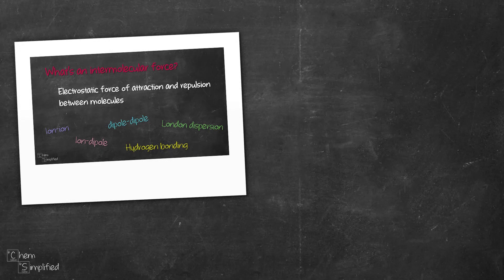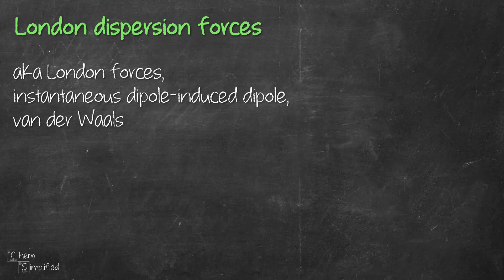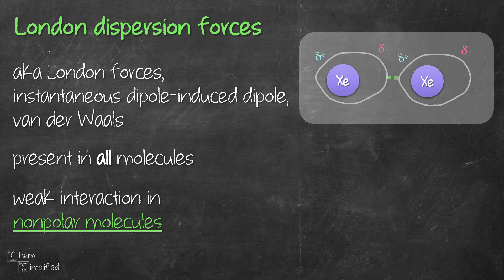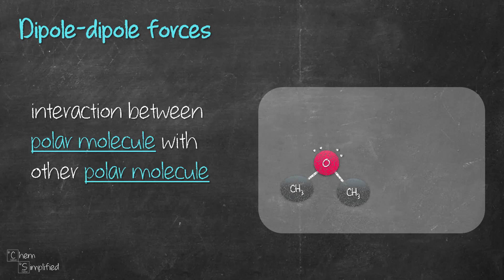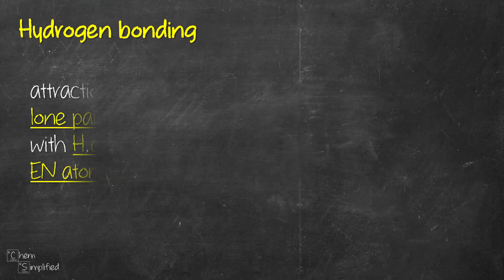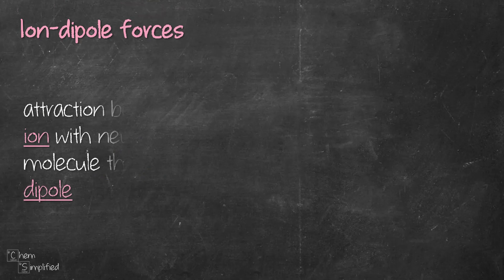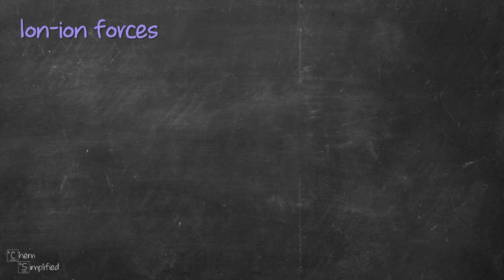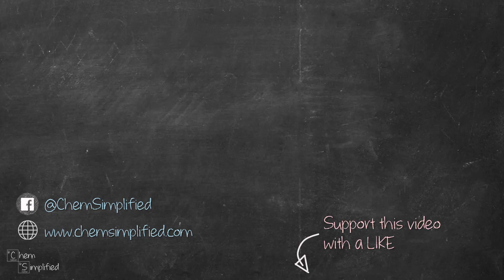Ever wondered, what are the intermolecular forces? | Dr K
What are the intermolecular forces present in Chemistry? Depending on what you're looking for, generally there are 3 types - Hydrogen bonding, dipole-dipole interaction and London dispersion forces. However, if you include the interactions involving ions,  then we can go up to 5 types of intermolecular forces. That's exactly what we're going to talk about in this video, the 5 types of intermolecular forces - London forces, dipole-dipole forces, hydrogen bonding, ion-dipole forces and ion-ion forces.

🕑 Here's when you'll find:
0:00 What is an intermolecular force?
1:01 London forces
3:16 Dipole-dipole forces
4:40 Hydrogen bonding
6:06 Ion-dipole forces
7:01 Ion-ion forces
7:47 5 types of intermolecular forces